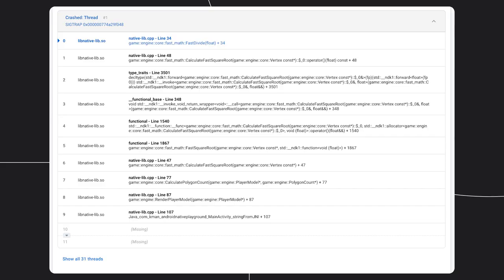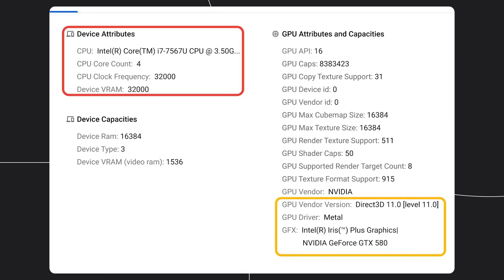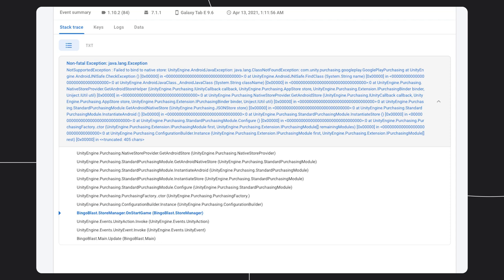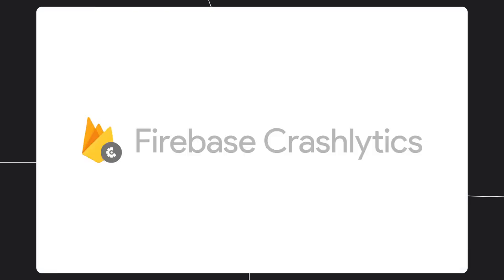Level up your game’s stability with Crashlytics | Demo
We’ve heard your feedback! In this Demo, you learn what Crashlytics has done in service of reliability, quality, and ease of use for our Native Development Kit (NDK) and Unity SDKs. It’s now easier than ever to integrate Crashlytics into your games and get even more detailed, actionable reports on the crashes that are impacting your customers.

Speaker: Patrick Martin

product: Firebase - Crashlytics; event: Google I/O 2021; fullname: Patrick Martin; re_ty: Publish;